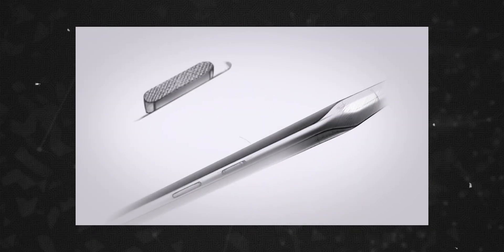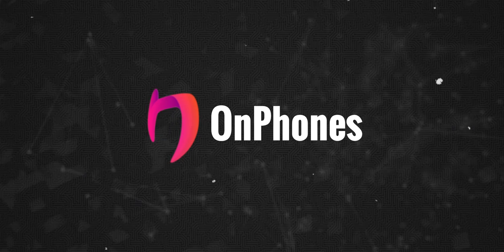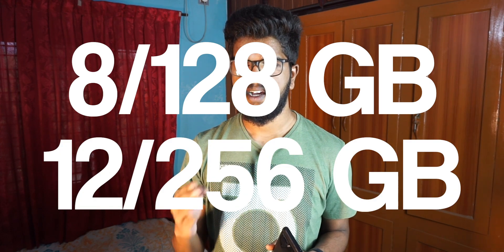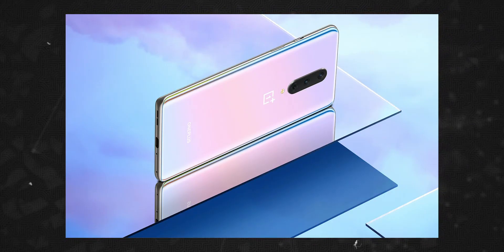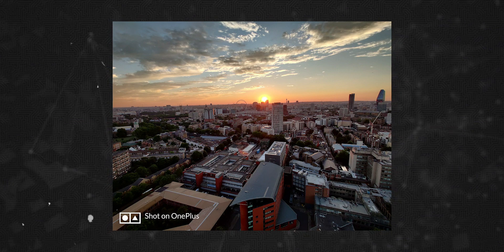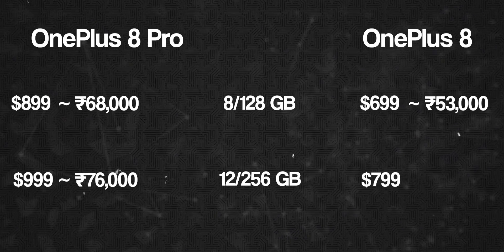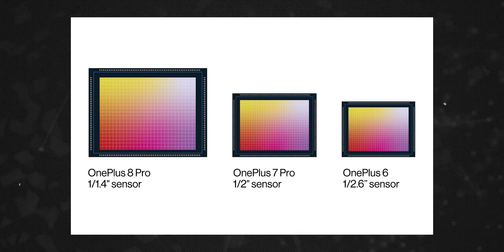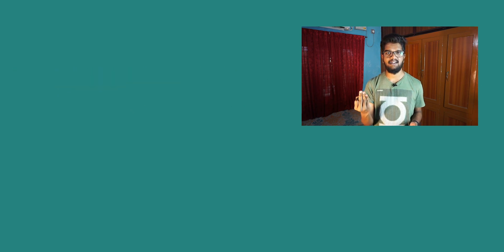⚡⚡⚡ OnePlus 8 Pro & OnePlus 8 | RIP Flagship Killer ⚰️